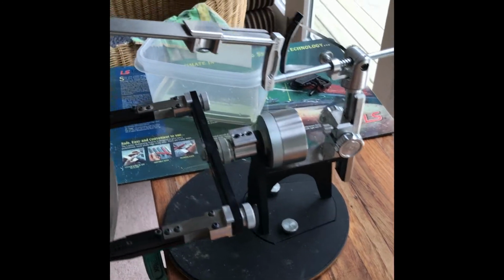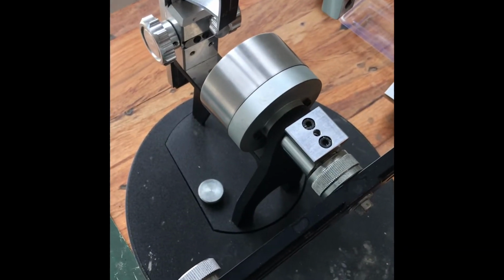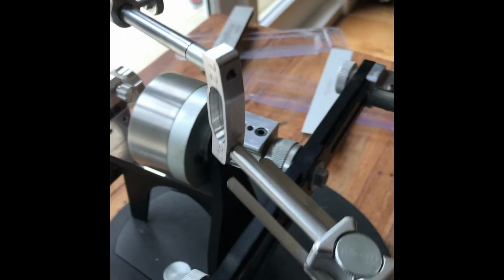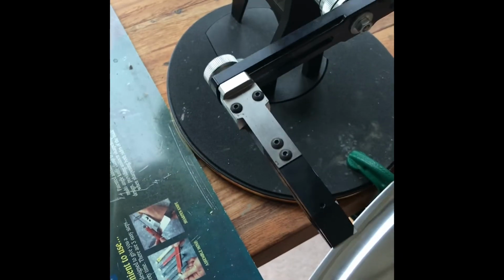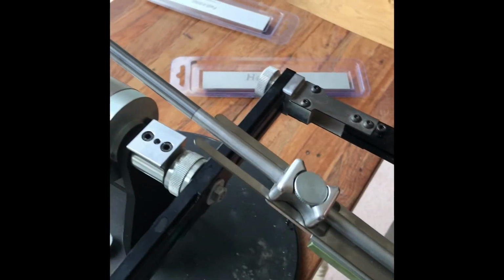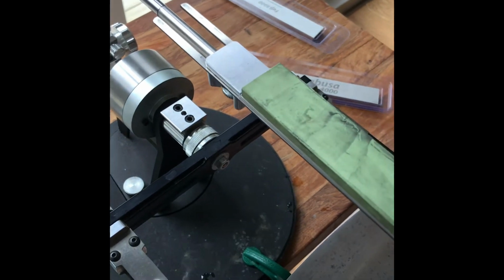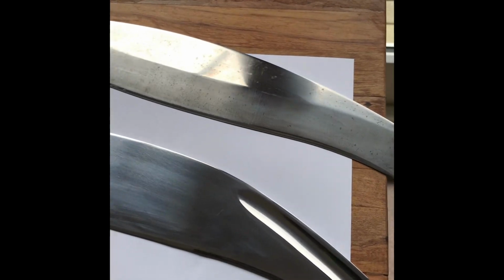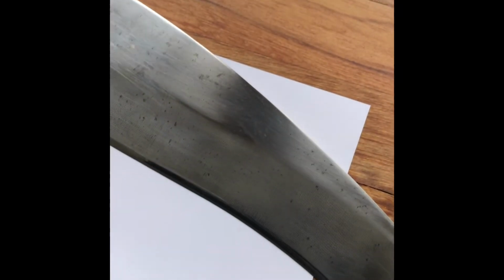Tsprof k03 convex and regular sharpening of khukuri